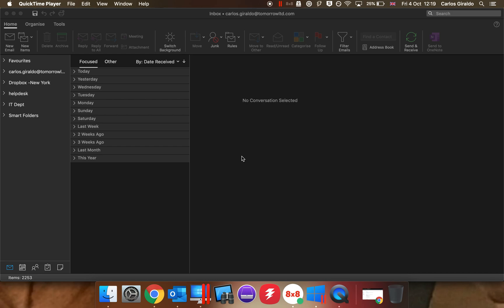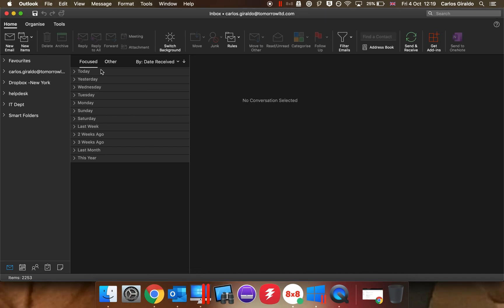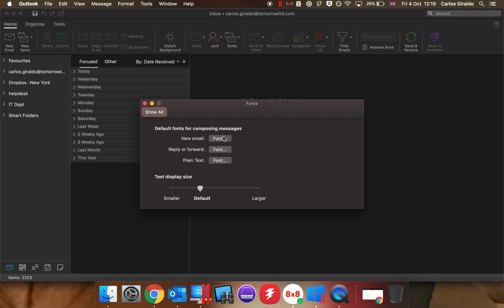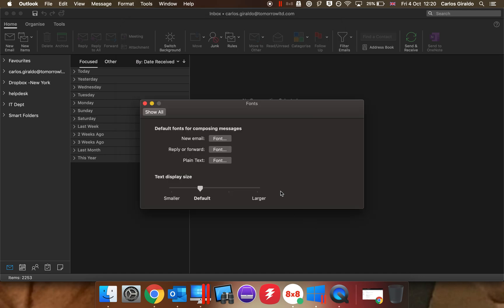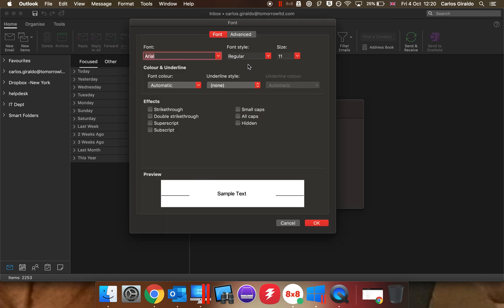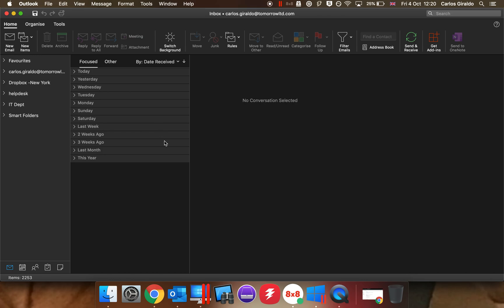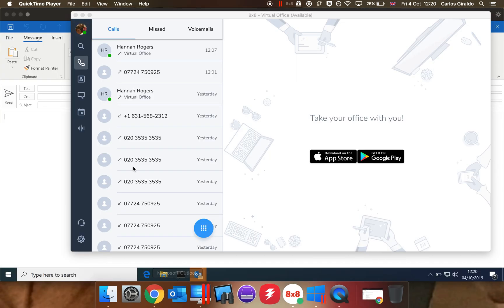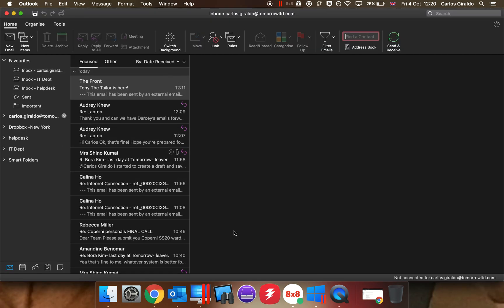Outlook Change Font Size & Type On Mac